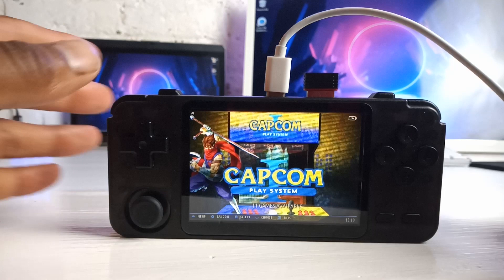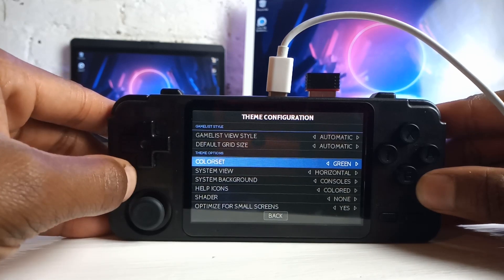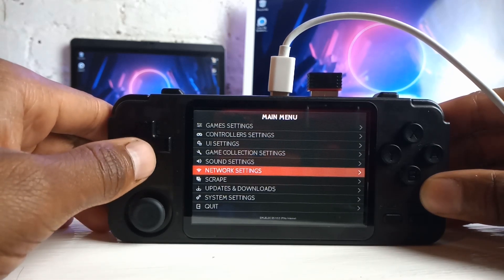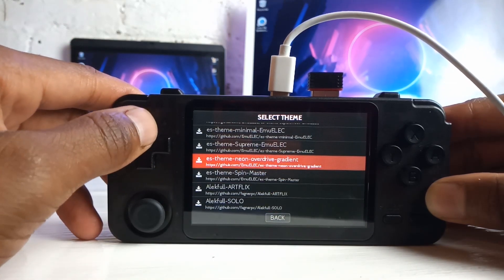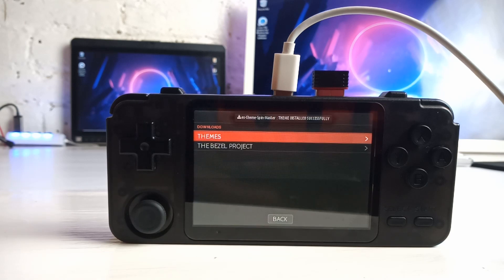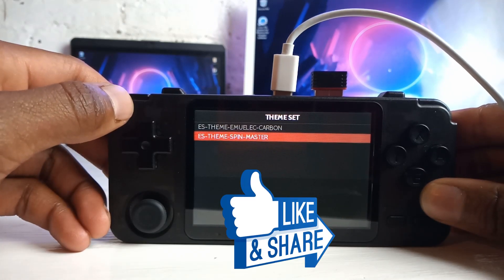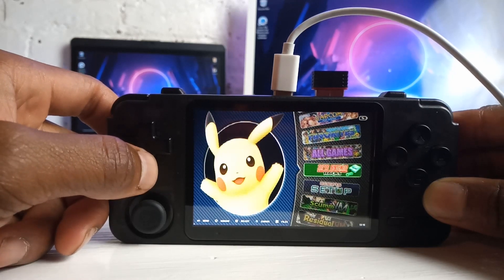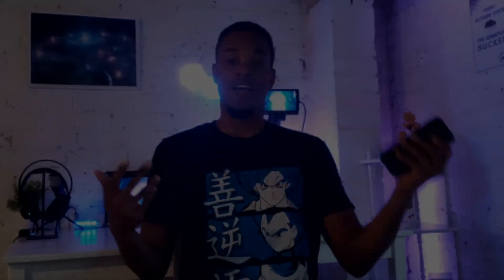RK 2020 THEMES - EMUELEC STOCK FIRMWARE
RK 2020 THEMES - EMUELEC STOCK FIRMWARE: In this video, I will show you how I get themes for the RK 2020 Emuelec Firmware via wifi adapter attached to the RK 2020 device. For those that didn't know there is a way to get a different look. If you know another way to get themes, be sure to leave it in the comments as this channel welcomes all who wish to build and add to an already great handheld gaming community together.